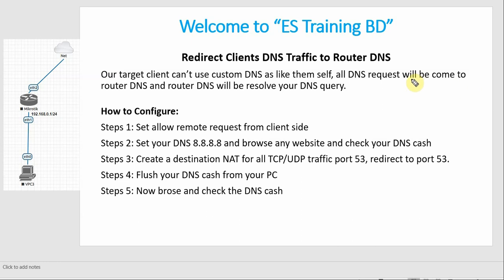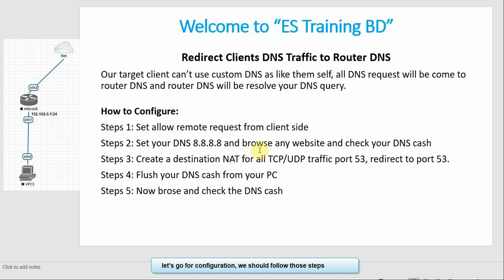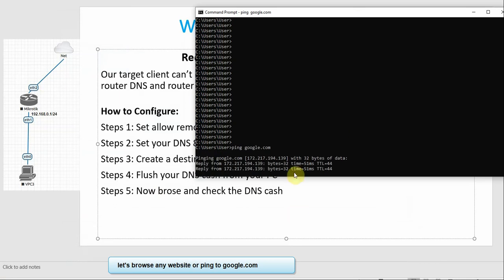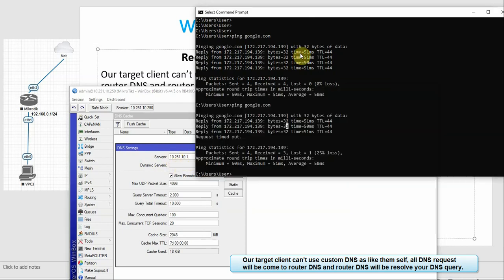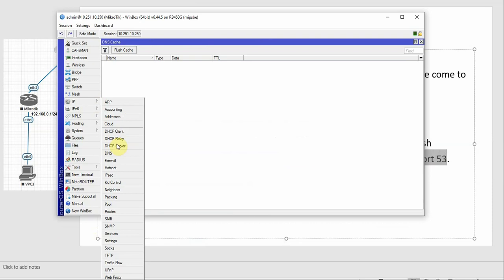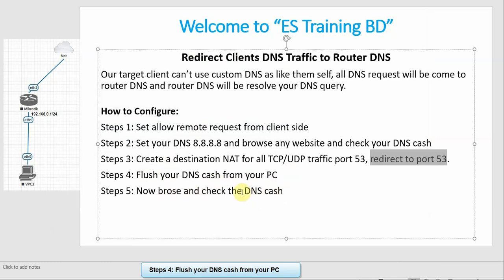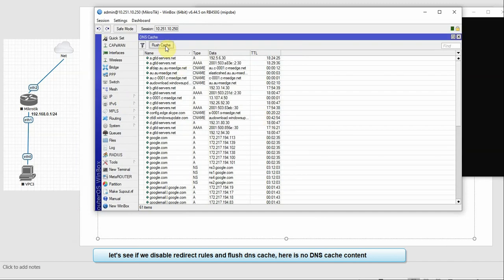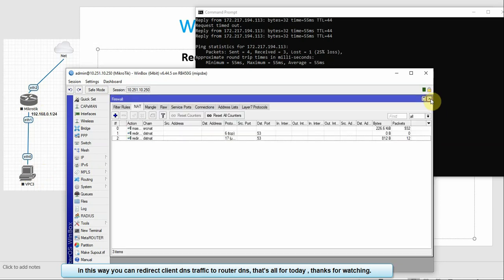How to Redirect Clients DNS Traffic to MikroTik Router DNS | Bangla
Redirect DNS requests and DNS traffic to your router own DNS server!!
How to redirect DNS to own DNS server using mikrotik routerboard!!
How to redirect DNS traffic using mikrotik router firewall NAT configuration!!